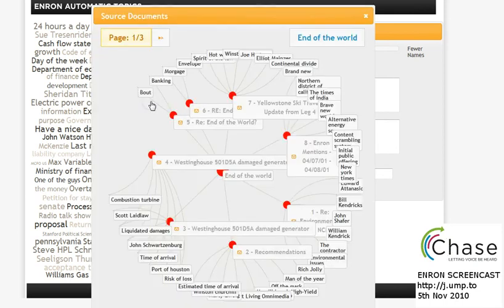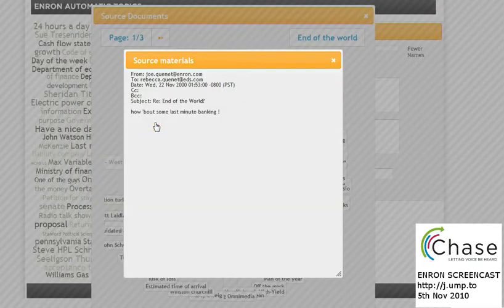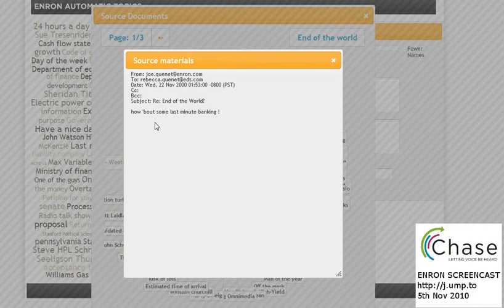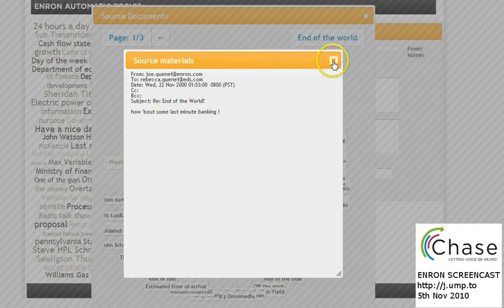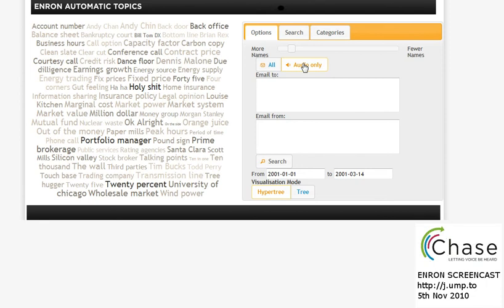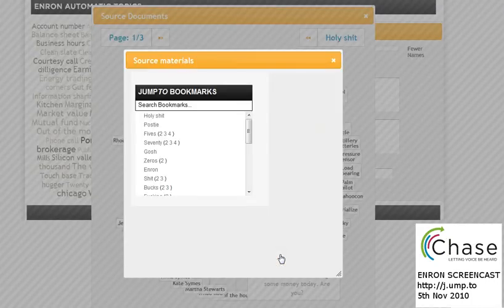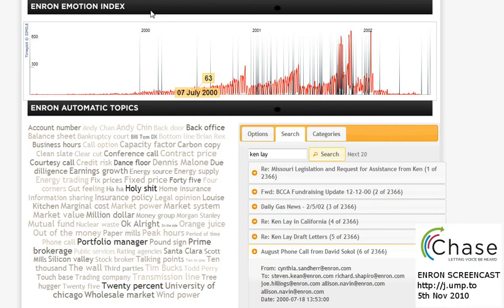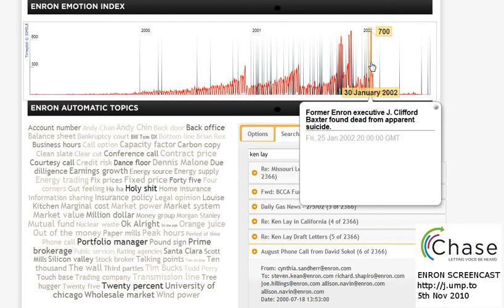JumpTo Forensic Demo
Using the Enron dataset, we show what the JumpTo product can do - features the new "Emotion Index" to identify time of high stress.